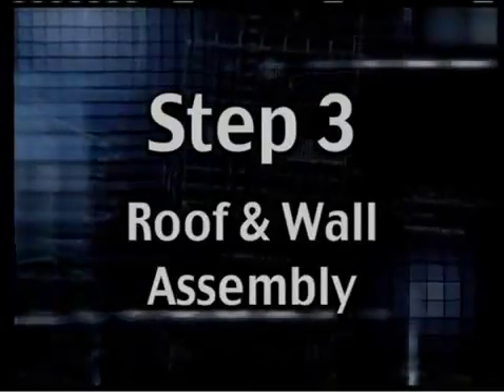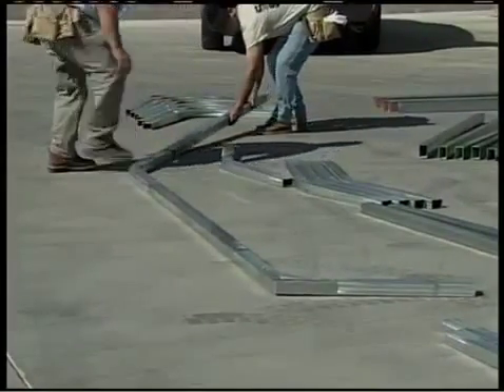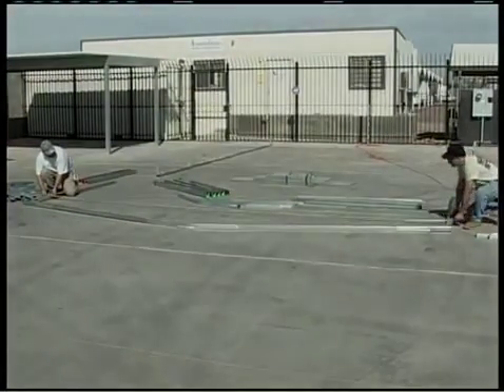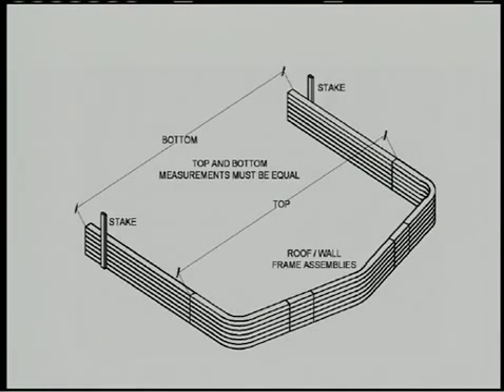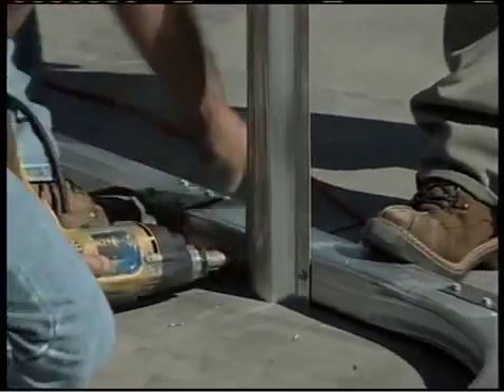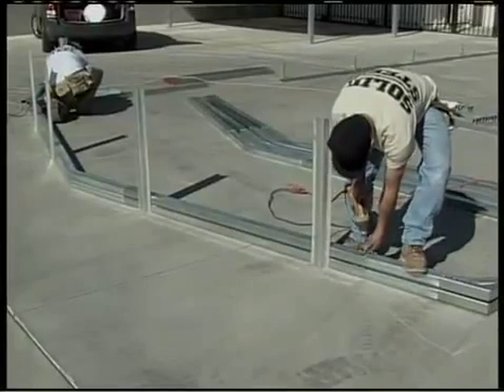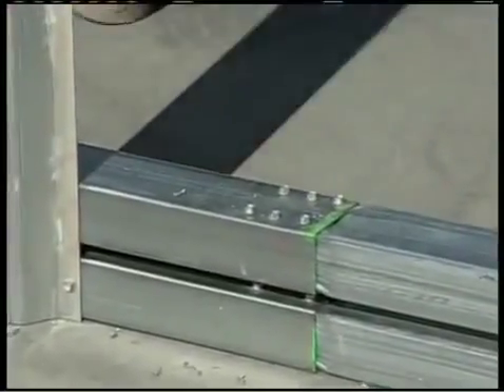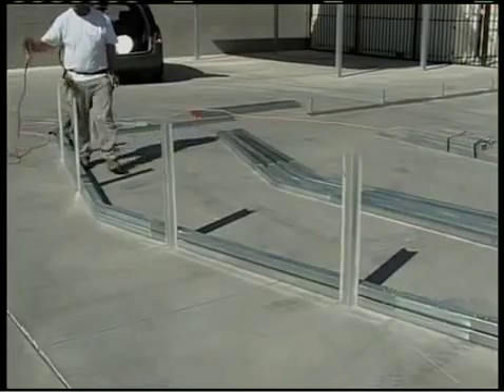Metal Building Installation Step 3 Roof & Wall Assembly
Step 3 in a 24 step video series that shows you how to install the roof and wall frame system parts in a Sierra model Absolute Steel building.

Before you start the roof, wall and truss assembly, you’ll want to layout the parts for one of them on the slab so you can see how they go together. To keep it simple our rafters are the ones with the green tips and the height extensions have orange tips. Now slip together the peak, the rafters, the side bends and the height extensions.